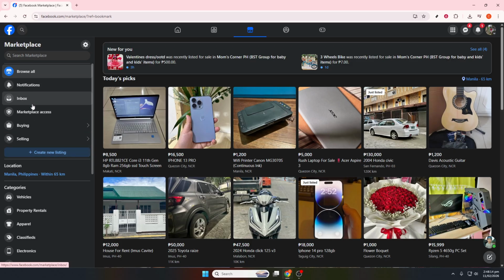How To Create Order History In Facebook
Build your shopping profile and track every purchase with ease! 🛒✨ In this video, I walk you through the Official 2026 Guide on How to Create and Manage Your Order History on Facebook.